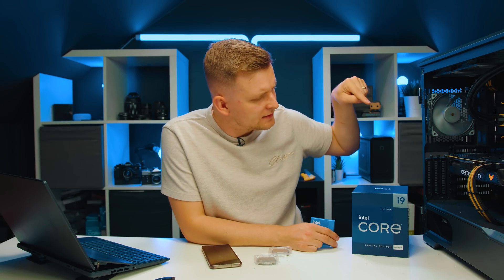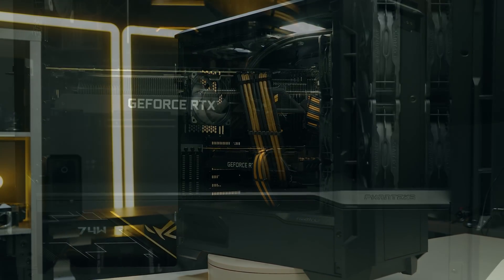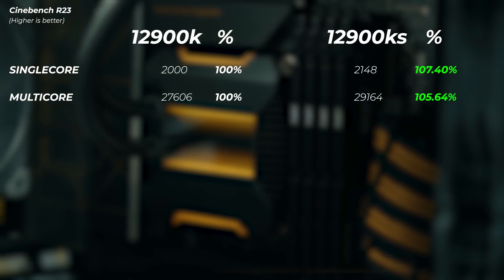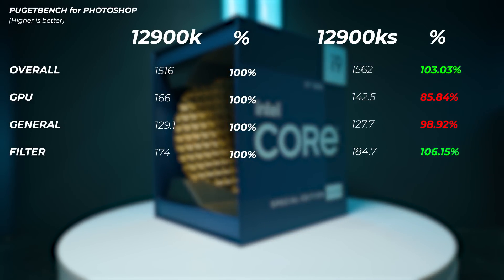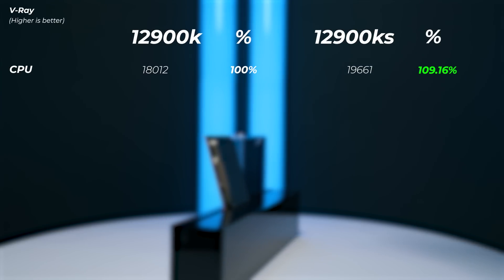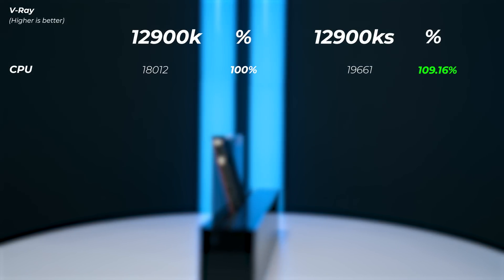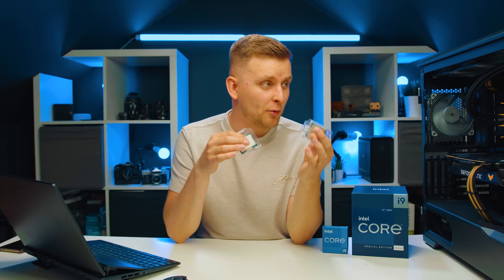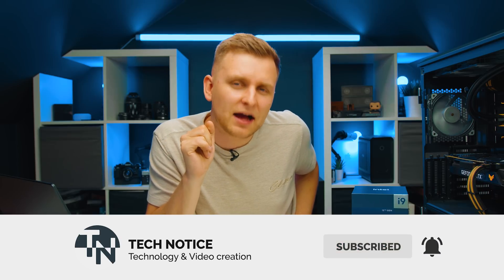THIS is the NEW BEST CPU for CREATORS! - Intel i9 12900KS Review + Benchmarks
This is the New Intel i9 12900KS, is it WORTH it for CREATORS? Let's find out!

Buy other Intel CPUs here:
i5 12400
i5 12500
i5 12600k
i7 12700k

Recommended coolers:
- Arctic Liquid Freezer II 360
- ROG Ryujin II 360
- Phanteks Glacier One 360
- MSI Core Liquid s360

Laptop I'm using in this video

Video produced by Lauri Pesur

0:00 Intro
0:28 Sponsored Segment
0:51 Specs Comparison
2:04 Test Bench Setup
2:58 Power Consumption & Cooling
4:38 Cinebench R23
5:16 Geekbench 5 CPU
5:24 Geekbench 5 GPU
6:15 Blender
6:28 Photoshop
7:04 Lightroom Classic
7:45 Premiere Pro
8:14 After Effects
8:43 Davinci Resolve
8:55 V-Ray
9:01 Conclusion of the Benchmarks
11:25 Do you need to WORRY about the thermals?
12:15 Which Cooler should you get?
13:00 Memory Controller Performance
14:11 Is it WORTH it for CREATORS?
15:05 What PC to build for your Budget?